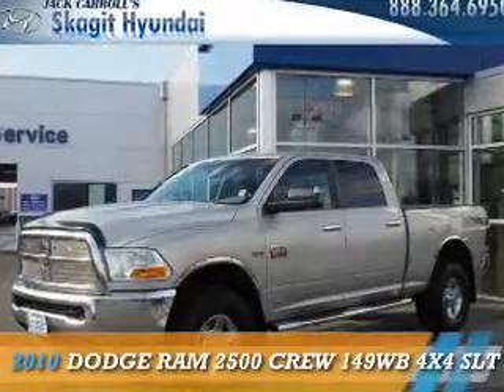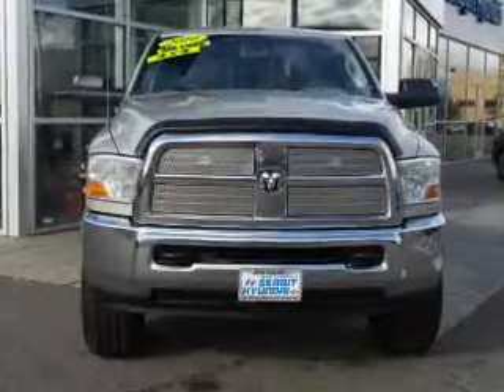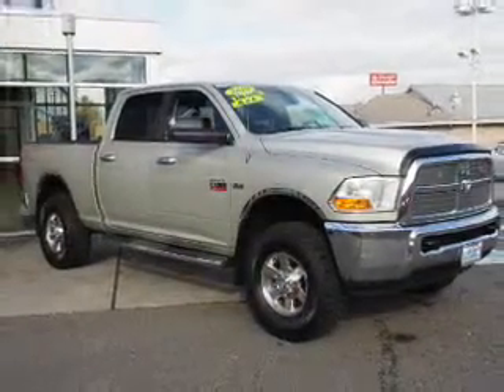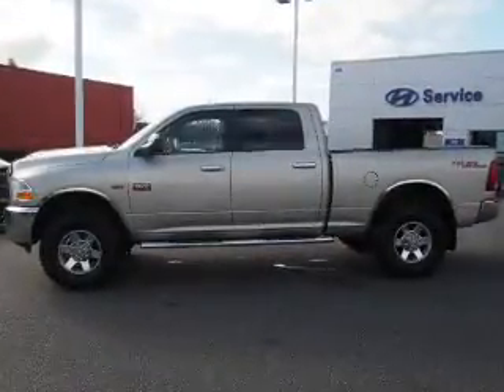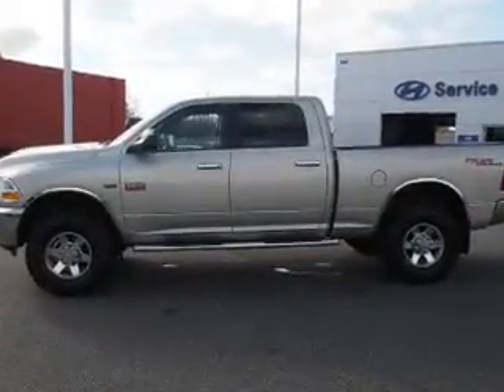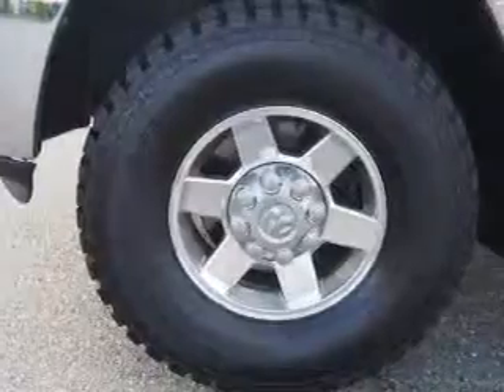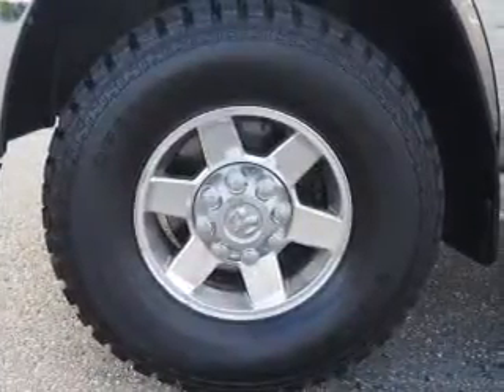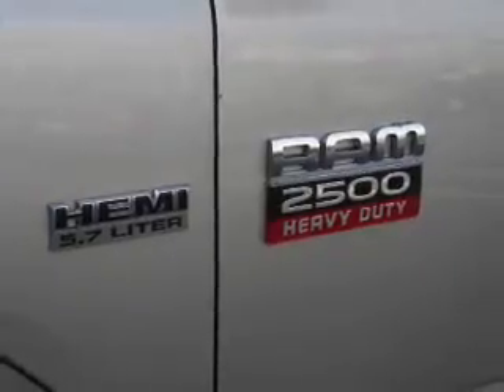2010 Dodge Ram 2500 E1024 - Burlington WA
Year: 2010
Make: Dodge
Model: Ram 2500
Trim: CREW 149WB 4X4 SLT
Engine: 5.7 liter 8 cylinder 4WD
Transmission: Automatic
Color: Silver
Mileage: 101125
Address:
1313 Goldenrod Road
Burlington, WA 98233
VIN:3D7TT2CT3AG163315